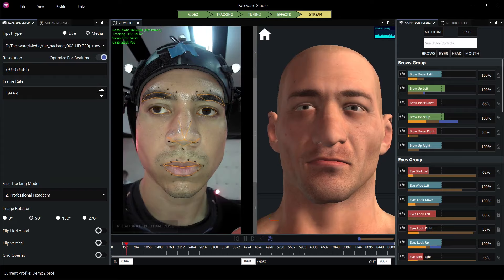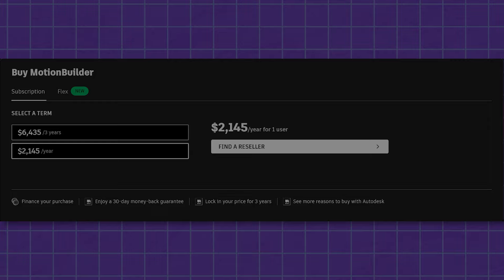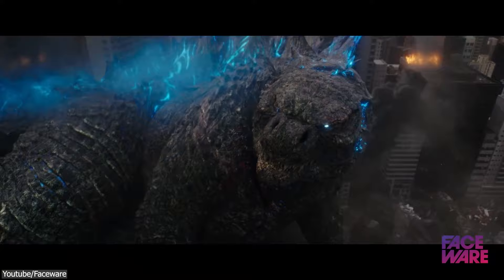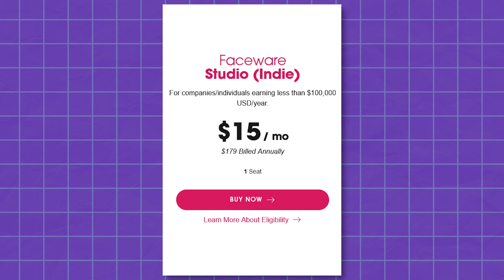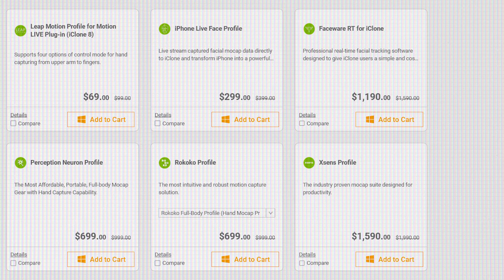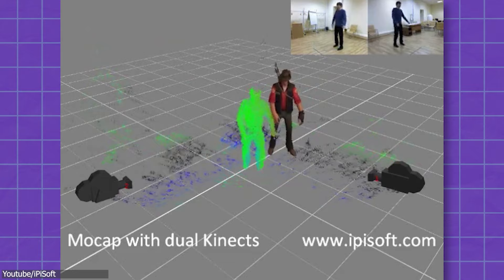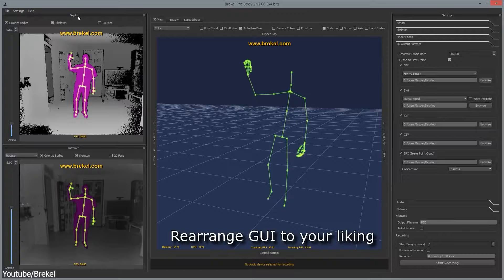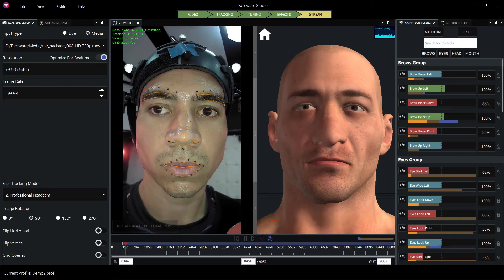7 Best Motion Capture Software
Explore the thrilling world of 3D projects with today's video featuring the top 7 motion capture software for animation, VFX, and game development!

00:00 Intro
00:11 Motionbuilder
01:29 Adobe Character Animator
02:43 Faceware Studio
04:22 iClone Motion Live
05:44 iPi Motion Capture
07:20 Xsens Motion Capture
08:14 Brekel Body, Face & Hands

Productivity►:
Clean Panels